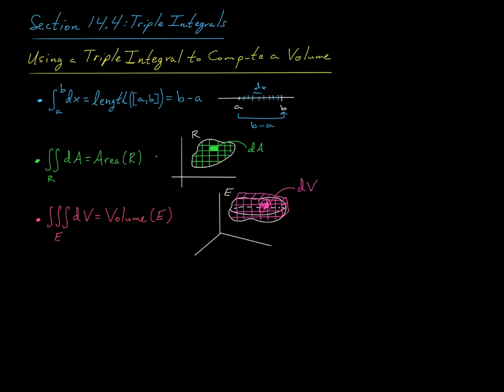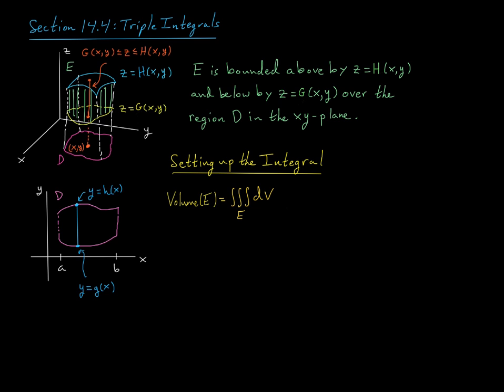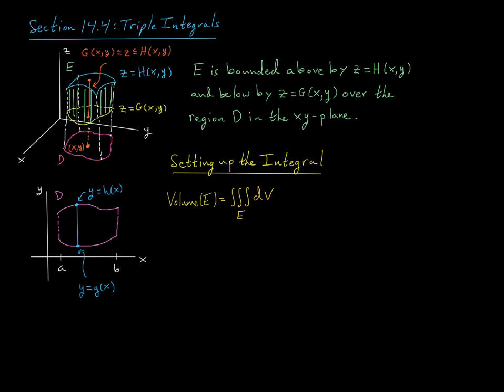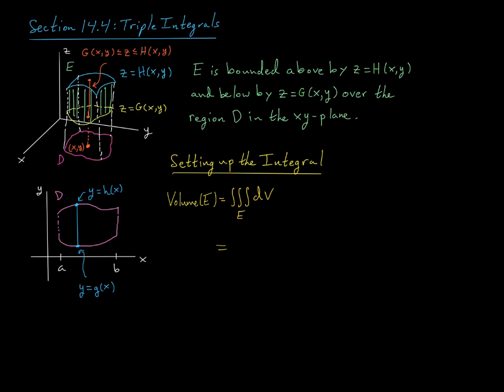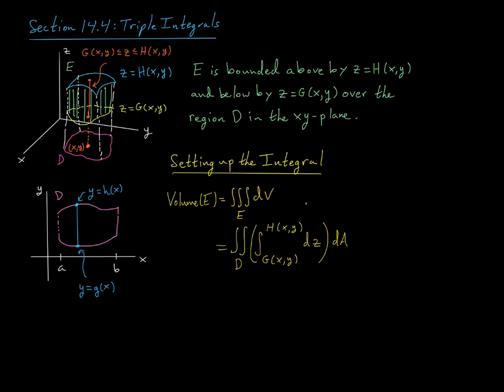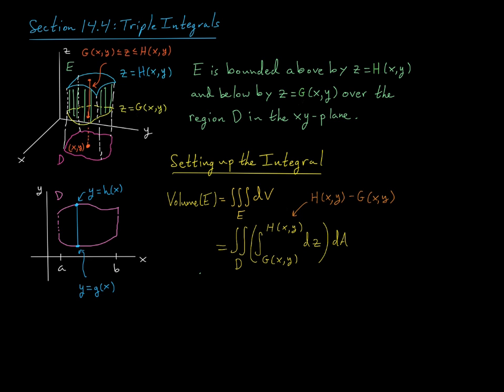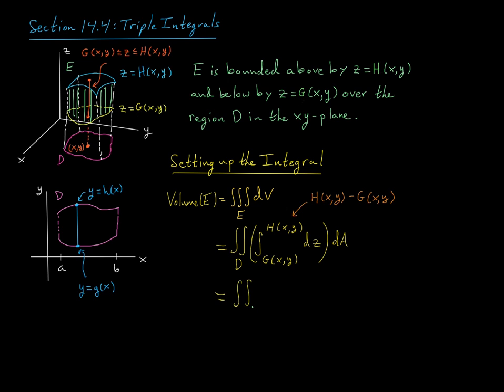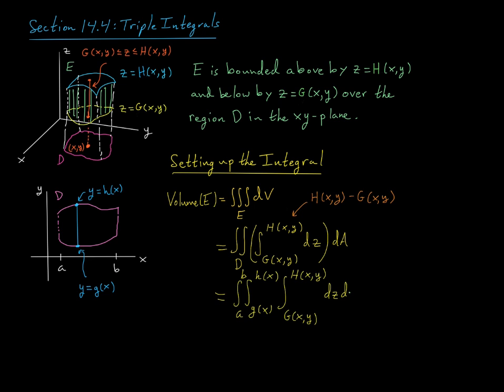Triple Integrals Computing Volumes of Solids